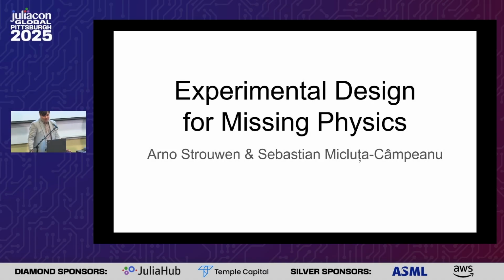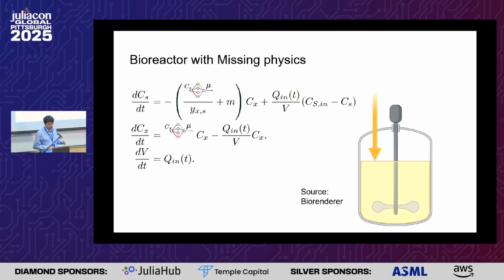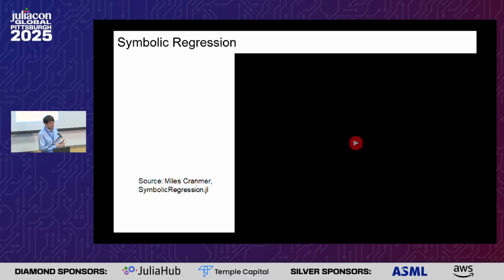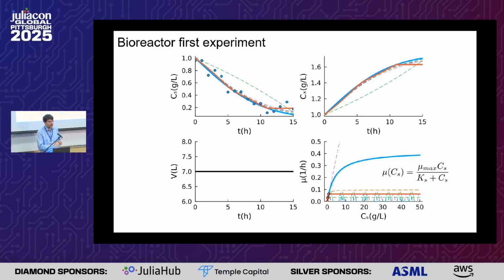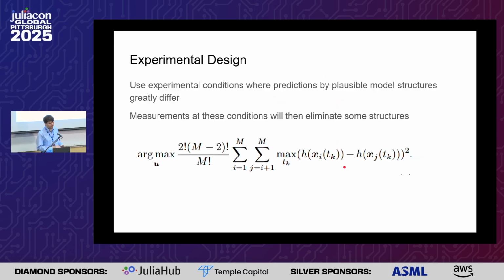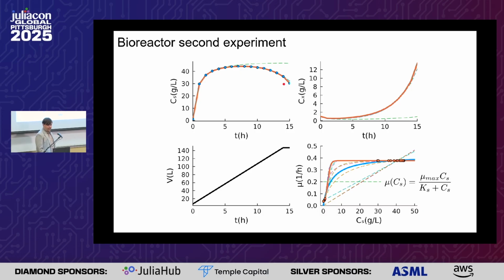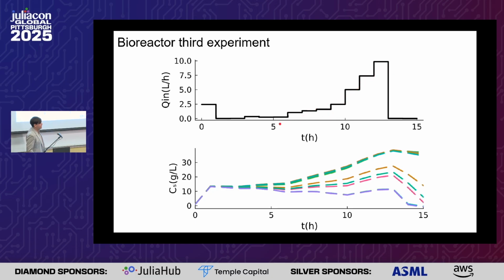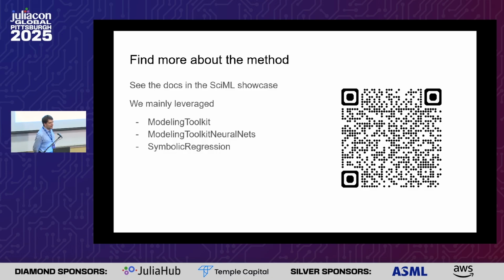Experimental Design for Missing Physics | Strouwen, Micluța-Câmpeanu | JuliaCon Global 2025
Experimental Design for Missing Physics by Arno Strouwen, Sebastian Micluța-Câmpeanu

Model-based approaches are commonly used in the analysis, control and optimization of biosystems. These models rely on knowledge of physical, chemical and biological laws, such as conservation laws, transport phenomena and reaction kinetics, which are usually described by a system of non-linear differential equations.

Often our knowledge of the laws acting on the system is incomplete. These gaps in our knowledge are also referred to as missing physics. Experimental data can be used to fill in such missing physics.

Universal Differential Equations (UDE) have recently been proposed to learn the missing parts of the structure. These UDE use neural networks to represent terms of the model for which the underlying structure is unknown.

Because the opaque nature of neural networks is often not desirable in a scientific computing setting, UDE based techniques are often combined with interpretable machine learning techniques, such as symbolic regression. These techniques post-process the neural network to a human-readable model structure.

Because neural networks are data-hungry, it is important that these applications gather highly informative data. However, current model based design of experiment (MbDoE) methodology focuses on parameter precision or discriminating between a finite number of possible model structures. When part of the model structure is entirely unknown, neither of these techniques can be directly applied.

 In this presentation, we propose an efficient data gathering technique for filling in missing physics with a universal differential equation, made interpretable with symbolic regression.

More specifically, a sequential experimental design technique is developed, where an experiment is performed to discriminate between the plausible model structures suggested by symbolic regression. The new data is then used to retrain the UDE, which leads to a new set of plausible model structures by applying symbolic regression again.

This methodology is applied to a bioreactor, and is shown to perform better than a randomly controlled experiment, as showcased here: